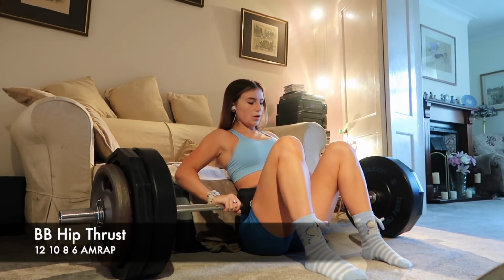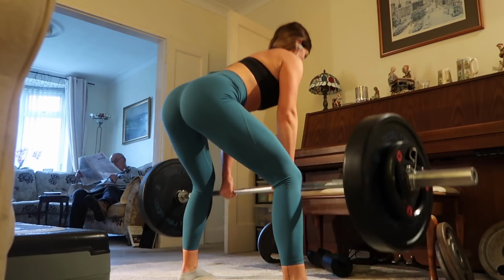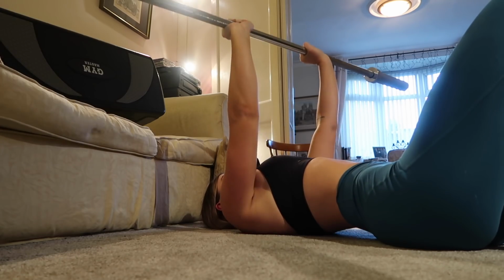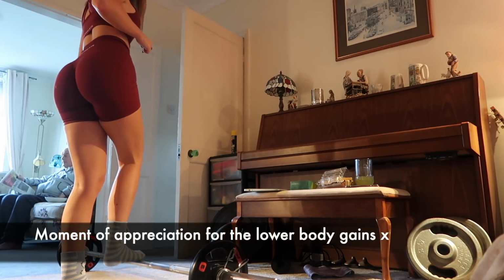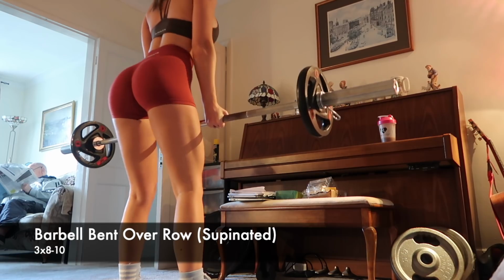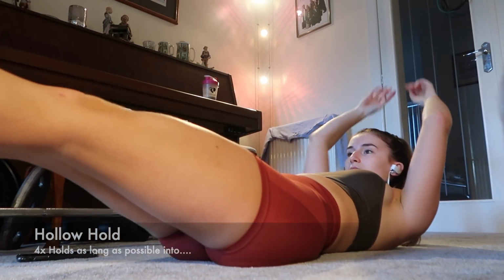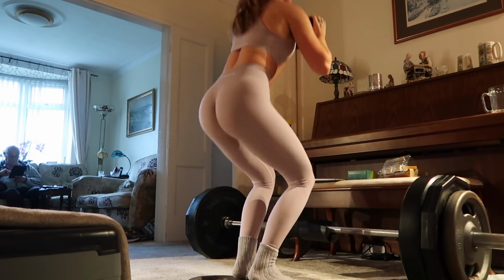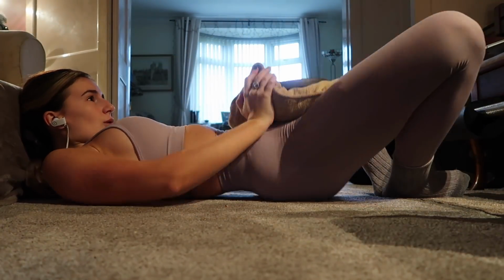FULL WEEK OF WORKOUTS | How I Train | Glute Focus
hello,
my full week of workouts whilst trying to build some more muscleeee- I have a glute/quad focus in my programme. You cannot just copy and paste my routine into yours- you will need to adapt it to your abilities/any injuries you may have. The purpose of this is not to say do this and you'll look like me- you won't- its to give an insight into how I actually train at home and the gym and provide you with form tips for everything! Hope it is useful- any questions let me know.

SOCIALS:
Coaching- CoachedByAV on IG
Alphalete support code: Amy

All the outfits in this video are from alphalete hehe xxxxx